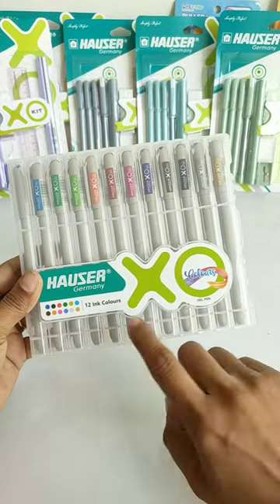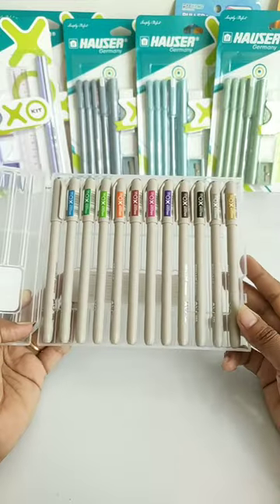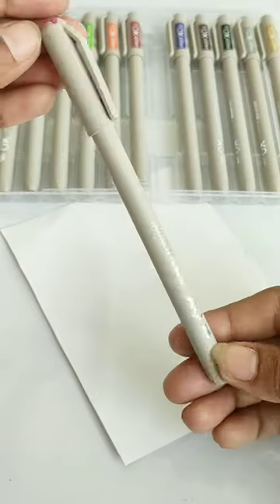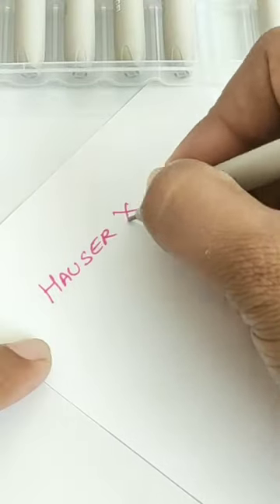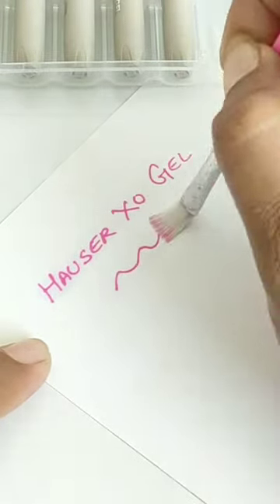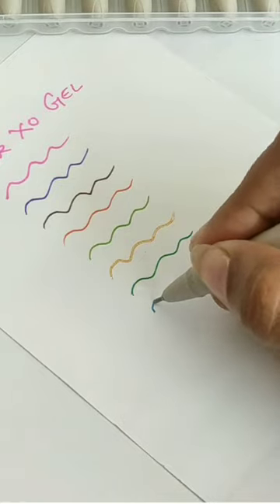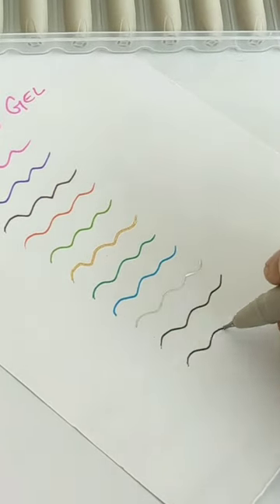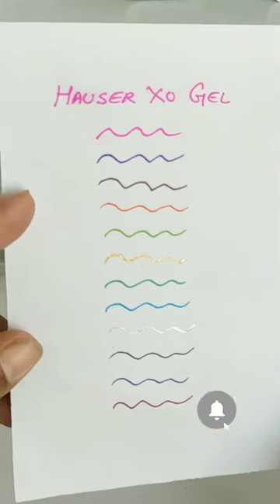HAUSER XO Color Gel Pens Review 😲